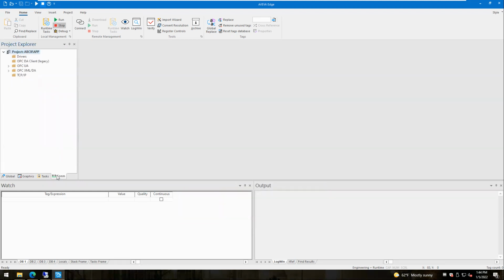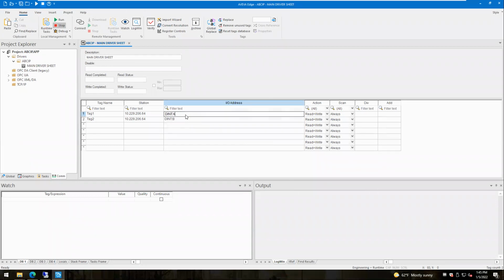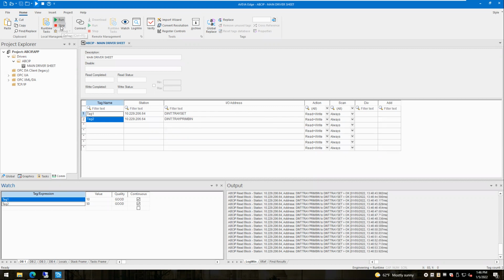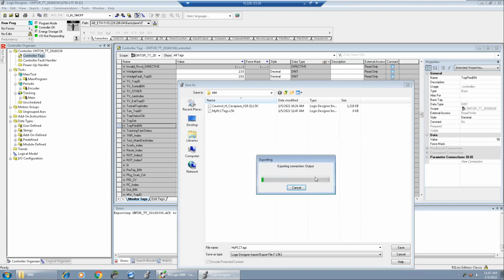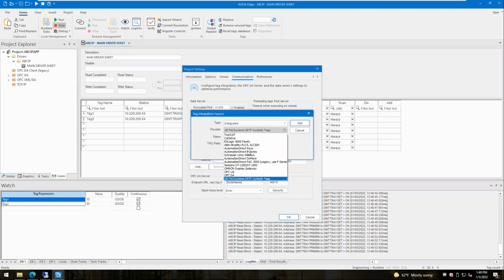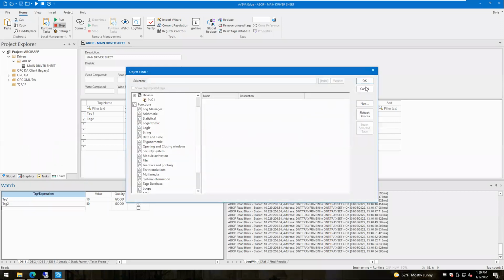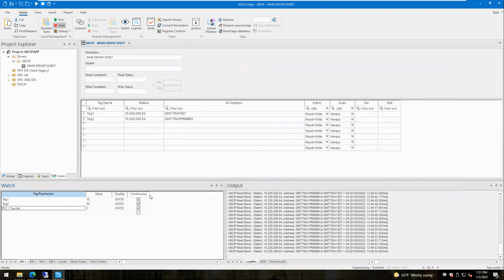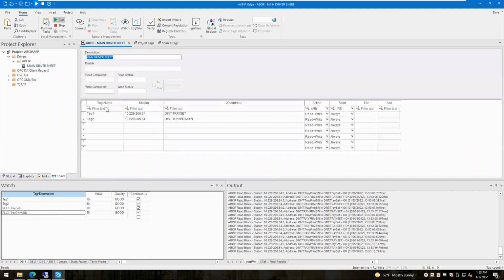How to integrate Allen Bradley PLC tags with AVEVA Edge automatically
This video shows how to use the ABCIP Tag Integration interface on AVEVA Edge so you can use the Allen Bradley PLC tags directly in the AVEVA Edge project.